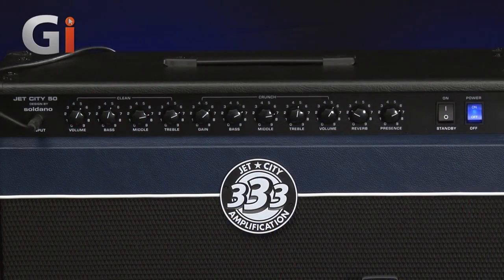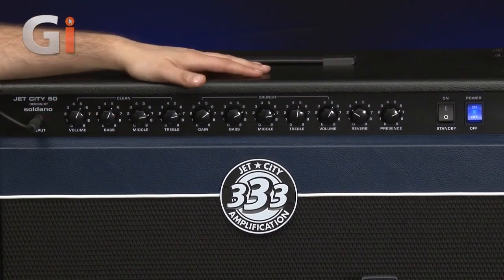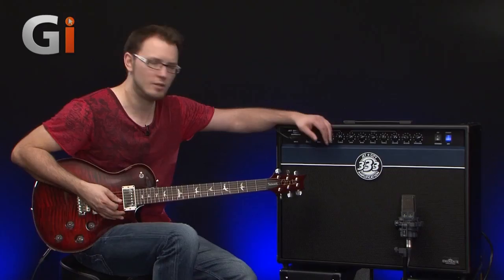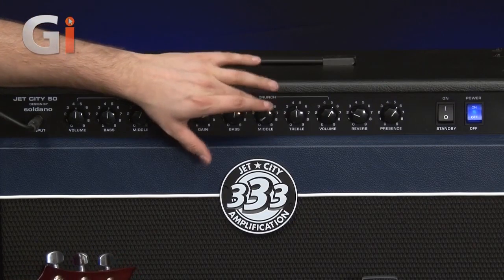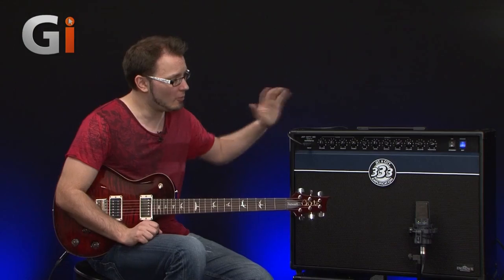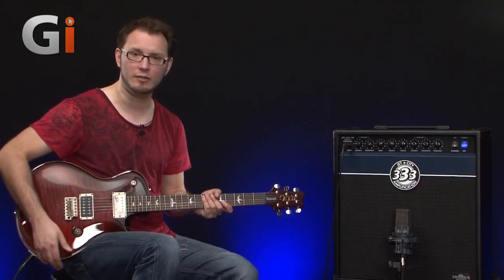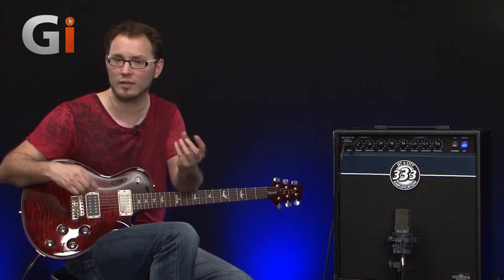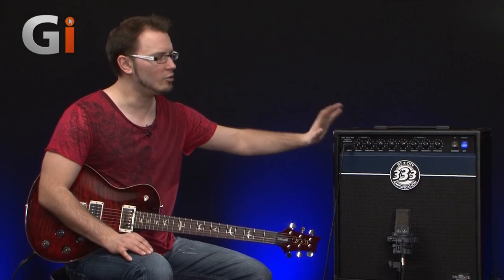333 Jet city amps review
Review of Jet City JCA5212RC and Jet City JCA2112C